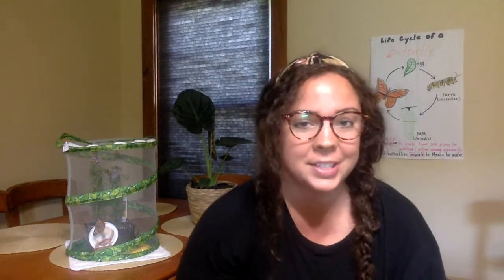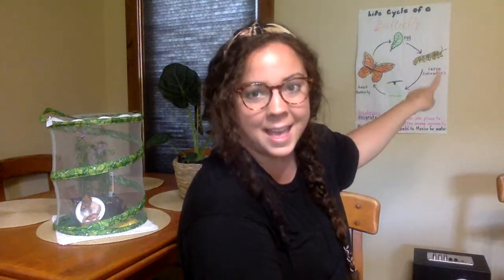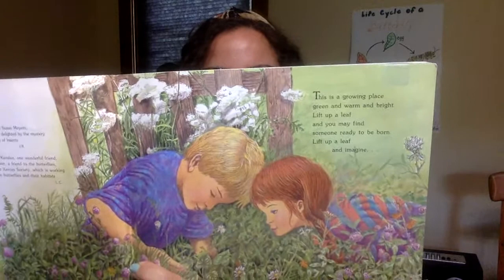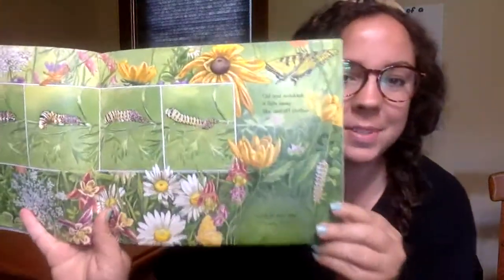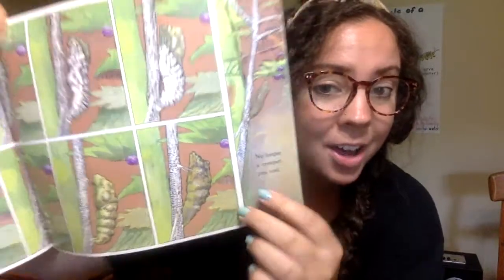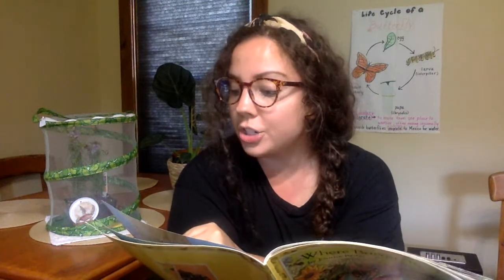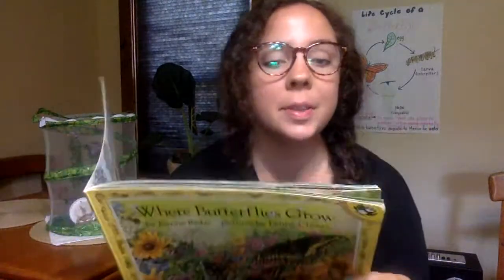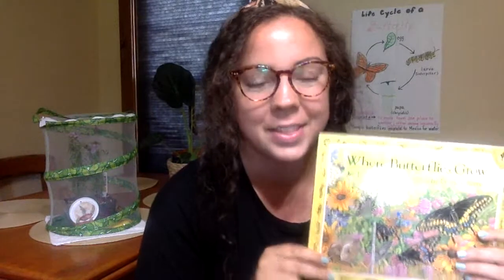Where Butterflies Grow Read Aloud